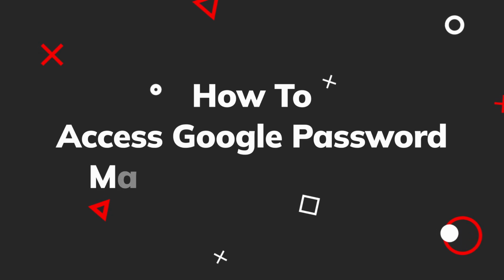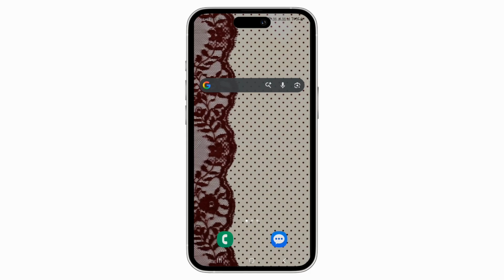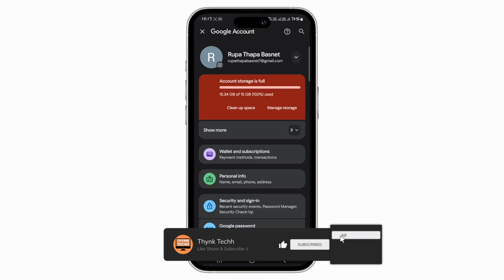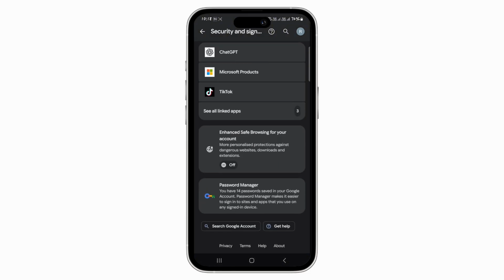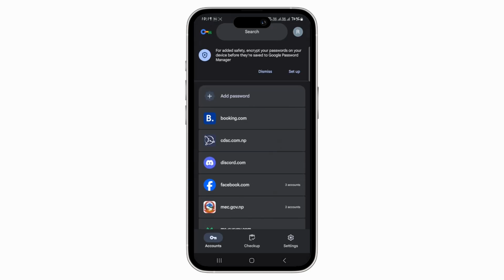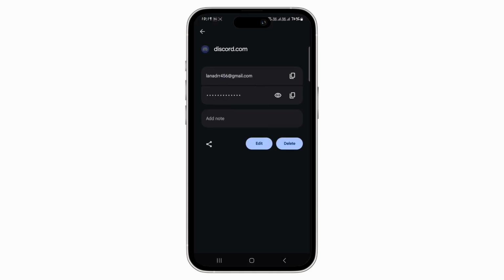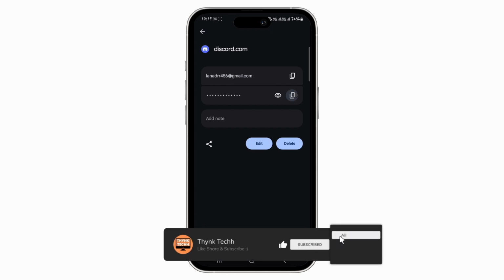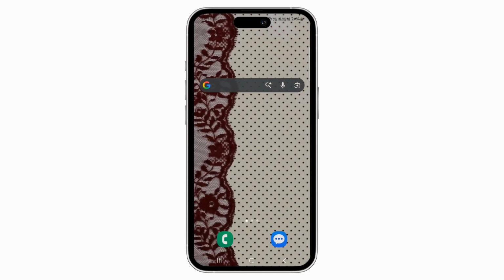How to Access Google Password Manager on Android 2026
Want to find and manage your saved passwords on Android? 🔐📱 This step-by-step 2026 guide will show you how to access Google Password Manager on your Android device and view, manage, edit, or delete your saved passwords with ease.

What You’ll Learn in This Video:

How to access Google Password Manager on Android
How to find and view your saved passwords
How to edit or delete saved login information
How to check and manage saved passwords securely
Tips to keep your Google account passwords protected

Whether you need to find a forgotten password, update an old login, or simply manage your saved credentials, this tutorial will walk you through the process step by step.

📌 Chapters:
⏱ 0:00 - Introduction
⏱ 0:10 - How to Access Google Password Manager on Android